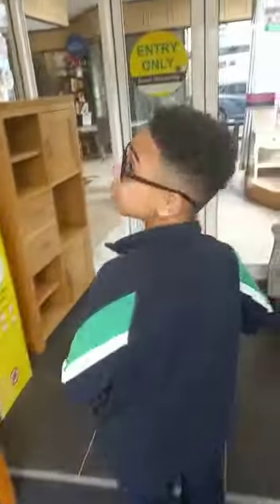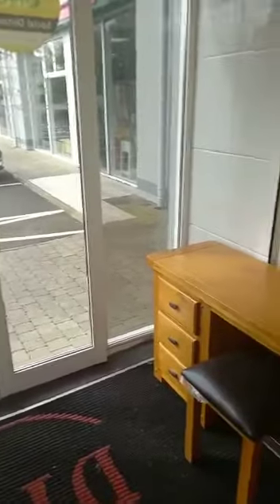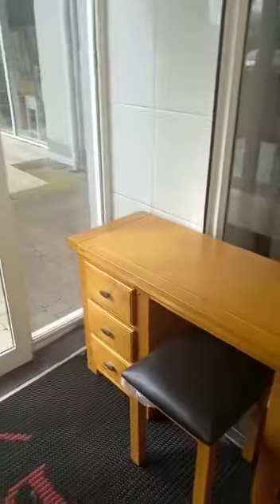Elevator at Donegal tile centre Rossview interiors Letterkennie